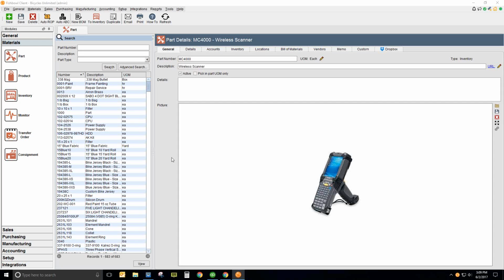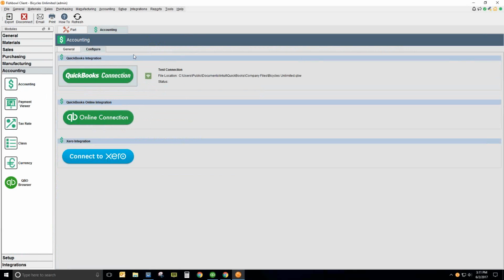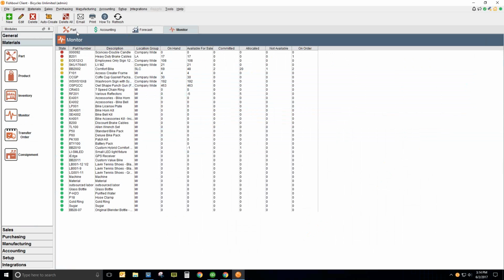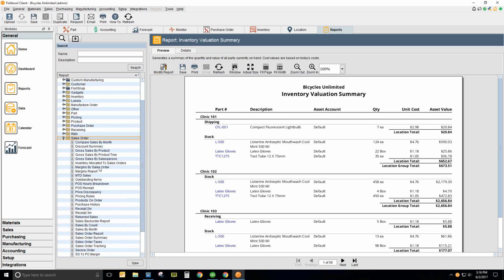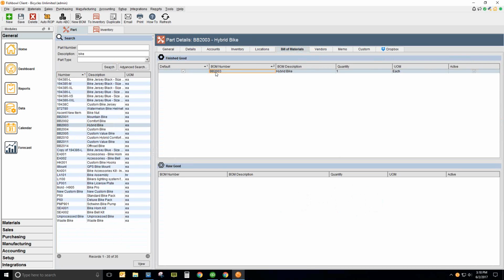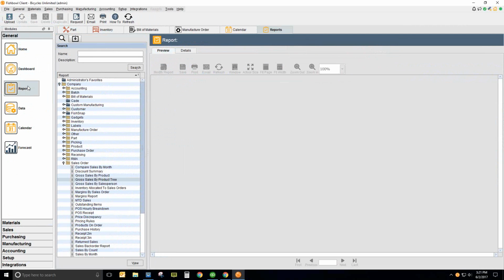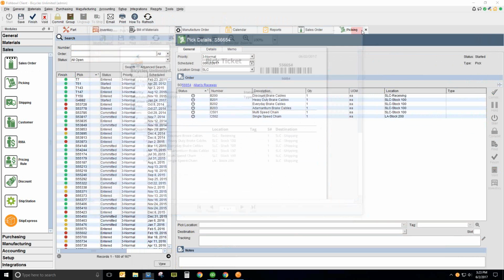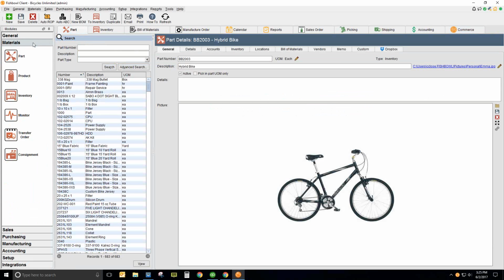Fishbowl Overview 2017